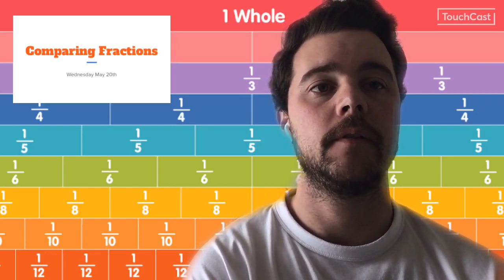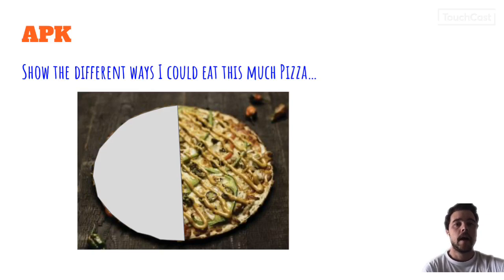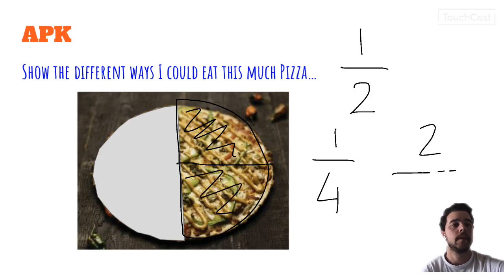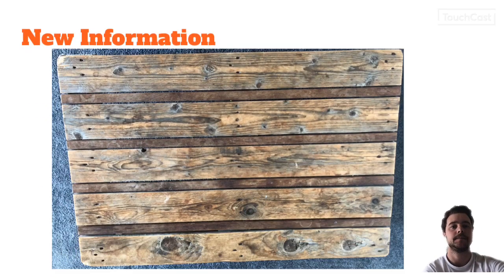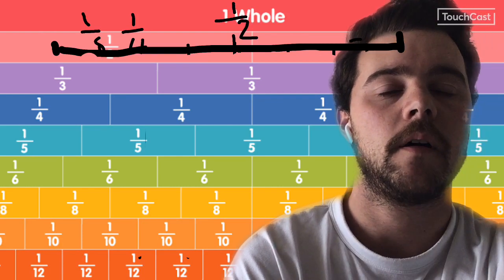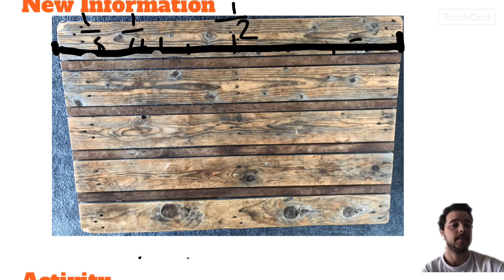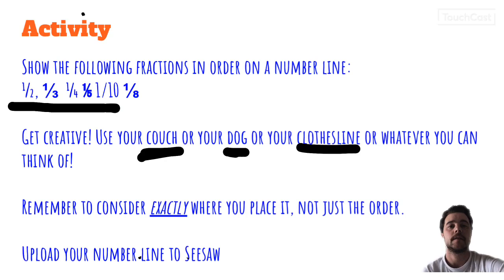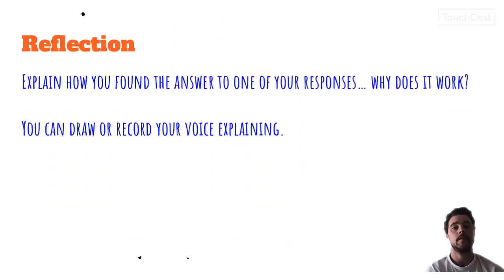Maths - Comparing Fractions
We are going to compare the size of unit fractions using an object from around your house as a number line...